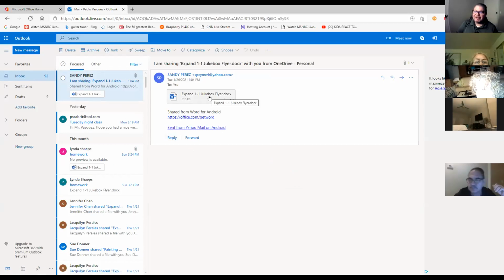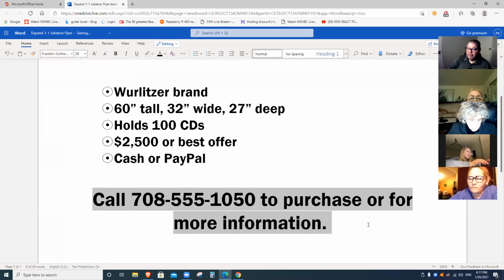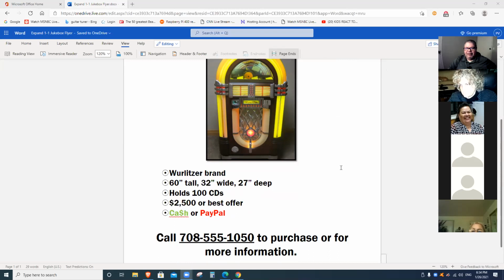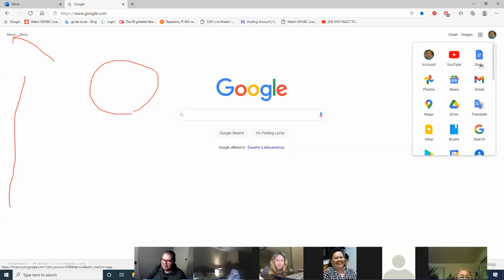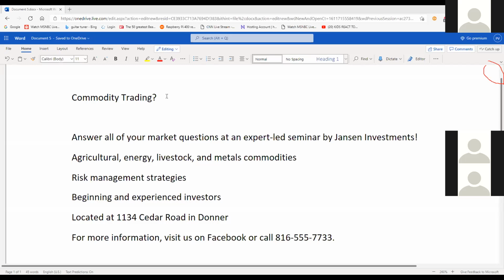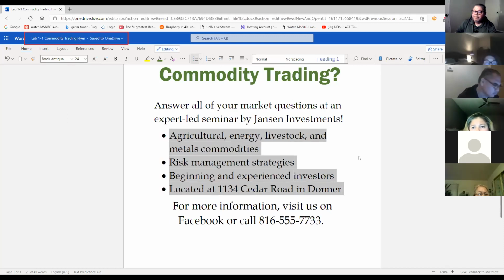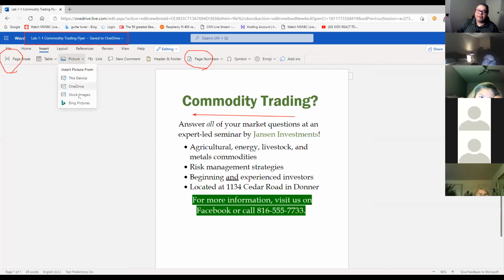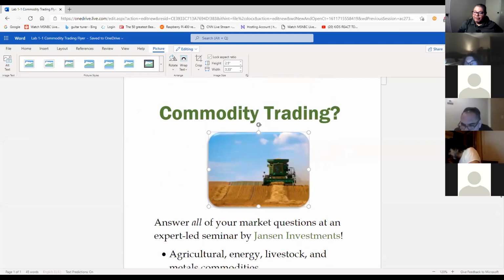Microsoft Office Class - 1/26/2021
Mr. Vasquez's Class -Commodity Trading Flyer